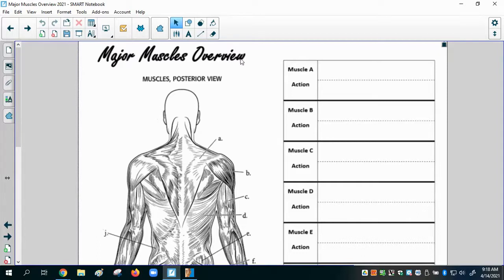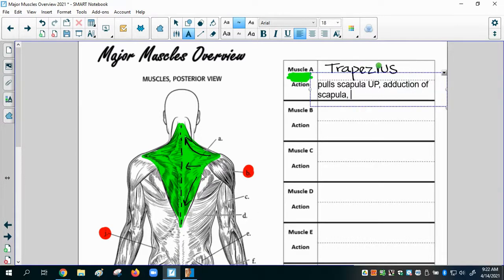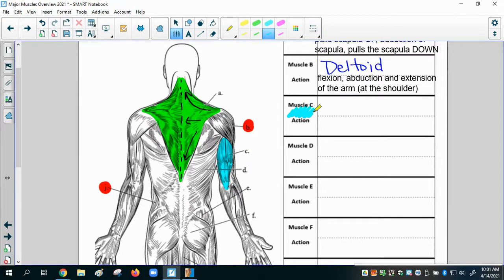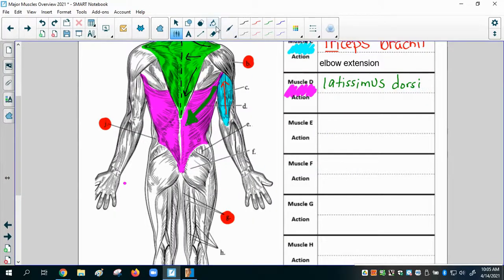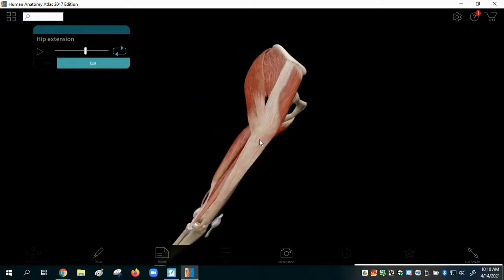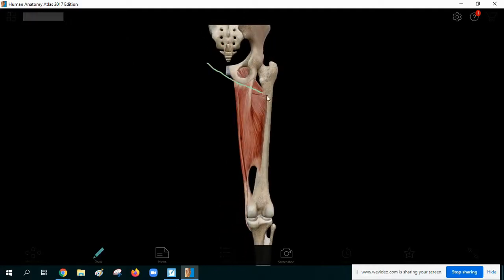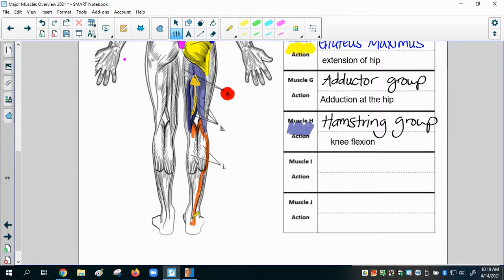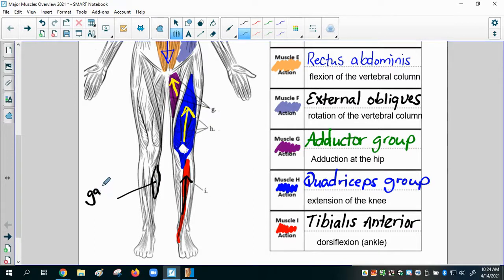Posterior Muscles Overview